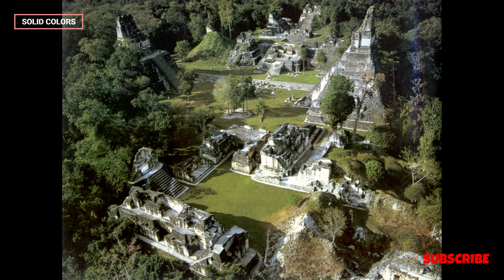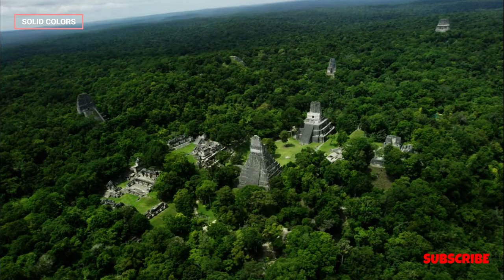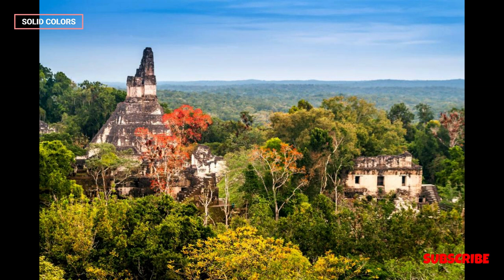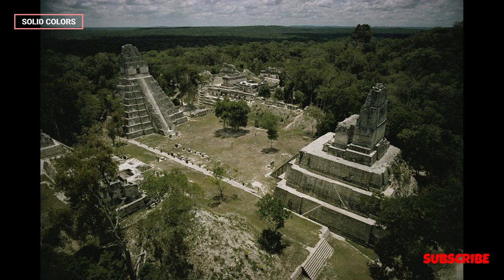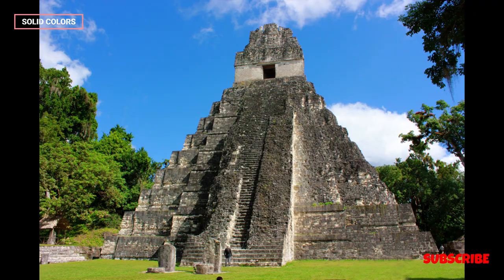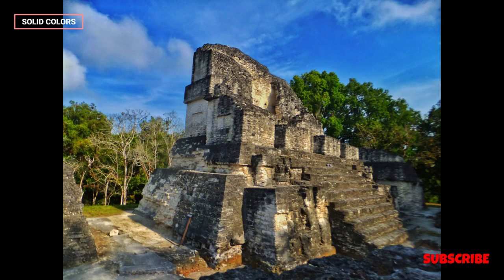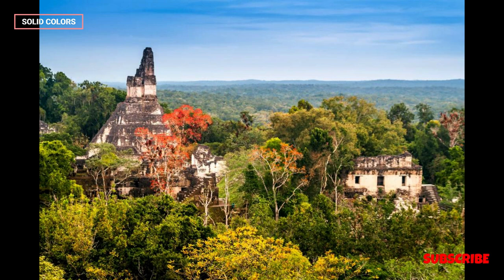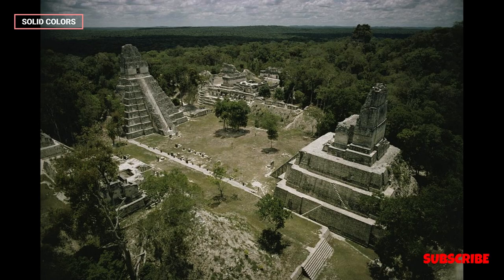THE TIKAL RUINS, GUATEMALA | SEVENTY-THREE| AMAZING THINGS YOU MUST SEE IN THE WORLD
The Tikal ruins, located in the heart of the Petén jungle in northern Guatemala, are among the most iconic and well-preserved archaeological sites of the ancient Mayan civilization. Spanning over 575 square kilometers, the Tikal Archaeological Site is celebrated for its historical significance, architectural grandeur, and cultural richness. Here's a detailed overview of the Tikal ruins:

**Location and History**: Tikal is situated in the Petén region of Guatemala, and it was once a thriving Mayan city that reached its zenith during the Classic Period, from 200 to 900 AD. The city was an influential center of Mayan culture and politics.

**Architecture and Layout**: The ruins of Tikal are characterized by their monumental architecture, including towering pyramids, temples, palaces, and ball courts. The city was meticulously planned, with plazas and causeways connecting various structures. Notable buildings include Temple I (the Temple of the Great Jaguar), Temple II (the Temple of the Masks), and Temple IV (the Double Head Serpent).

**Stelae and Altars**: Tikal is renowned for its intricately carved stelae (stone pillars) and altars, which depict historical events, royal lineages, and religious rituals. These inscriptions provide valuable insights into the political history and dynastic achievements of Tikal.

**Great Plaza**: The Great Plaza serves as the central hub of Tikal, featuring the grand temples of the North and Central Acropolis, which are surrounded by ceremonial platforms and stelae. This area was the focal point for religious ceremonies and political activities.

**The Acropolis**: The North Acropolis and Central Acropolis are imposing structures with multiple levels. They served as residential and administrative complexes for the city's elite, featuring courtyards and interconnected rooms.

**Temples and Pyramids**: Tikal boasts several temples and pyramids, many of which are climbable, providing visitors with panoramic views of the surrounding rainforest. These structures played key roles in Mayan religious and astronomical practices.

**Hieroglyphic Inscriptions**: Tikal is known for its extensive hieroglyphic inscriptions, which have been crucial in deciphering the Mayan writing system. Some of the most important texts found at Tikal have contributed to our understanding of Mayan calendrical systems and rituals.

**Wildlife and Nature**: The Tikal site is located within the Tikal National Park, a UNESCO World Heritage Site, and is surrounded by lush jungle. The park is home to a variety of wildlife, including howler monkeys, toucans, jaguars, and tapirs. Visitors can experience both the archaeological wonders and the natural beauty of the rainforest.

**Visitors and Tourism**: Tikal is a major tourist destination, attracting people from all over the world. Guided tours and interpretive centers help visitors understand the historical and cultural context of the site. Exploring Tikal's ruins is a journey into the ancient Mayan civilization.

**Conservation and Preservation**: Tikal's conservation efforts aim to protect the archaeological treasures and the surrounding rainforest. Strict regulations are in place to safeguard the site from the impacts of tourism.

**Accessibility**: Tikal can be accessed by road from Flores, a nearby town, or via Flores International Airport. The site is well-connected to facilitate travel for visitors.

In conclusion, Tikal is a testament to the remarkable achievements of the ancient Mayan civilization. It offers a unique opportunity to explore the rich history, culture, and architecture of one of the most advanced pre-Columbian societies in the Americas. Tikal's awe-inspiring structures, hieroglyphic inscriptions, and natural beauty make it a destination that promises an enlightening journey through time and a deep appreciation for the complexity and ingenuity of the Mayan people. Conservation efforts continue to ensure that Tikal's treasures will be preserved for generations to come.